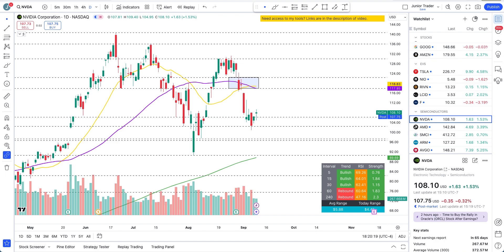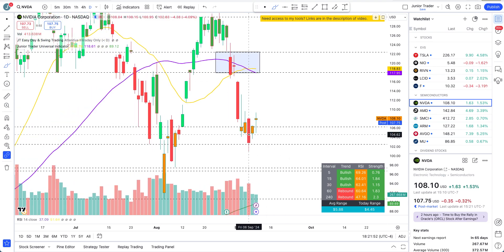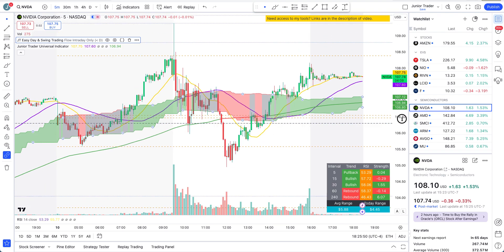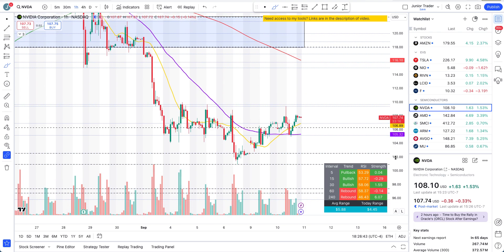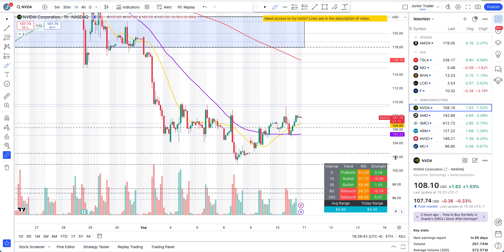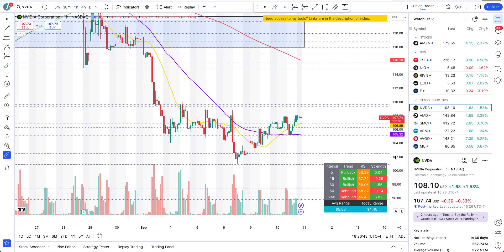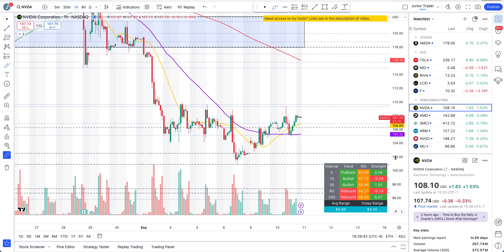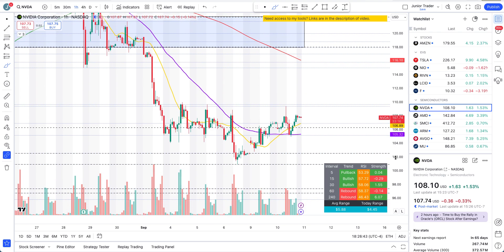Nvidia Stock Analysis | Can It Finally? AMD ARM AVGO MU SMCI | Nvidia Stock Price Prediction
Nvidia stock has changed everything again. How to trade Nvidia and what levels to watch lets cover all of that in this video. Nvidia stock has been a very strong AI play.